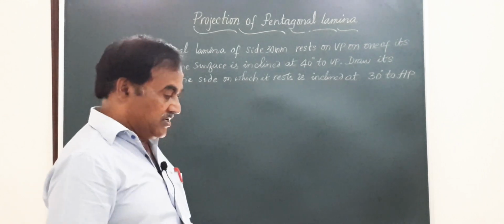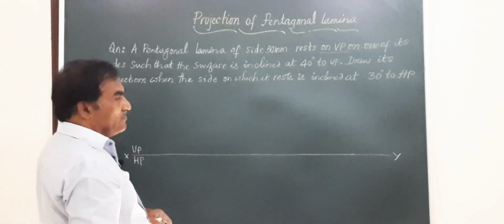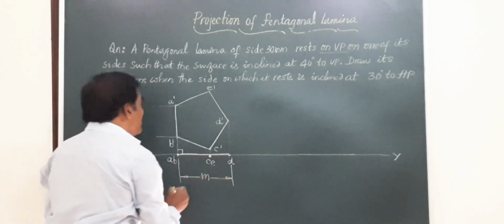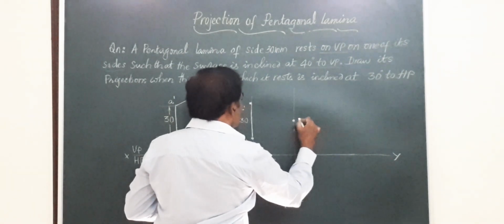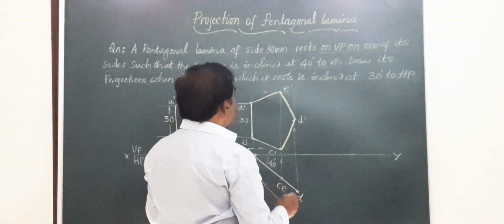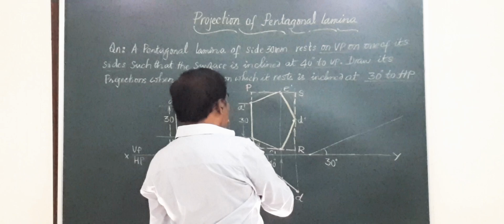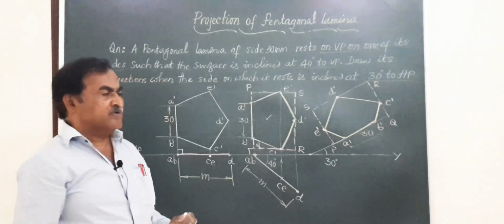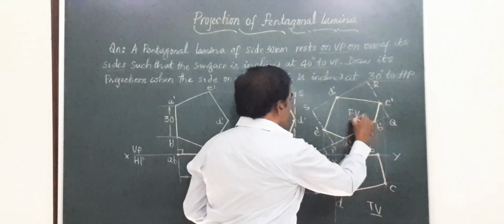Projection of PENTAGONAL Lamina- 4